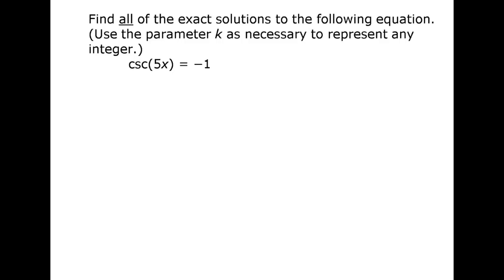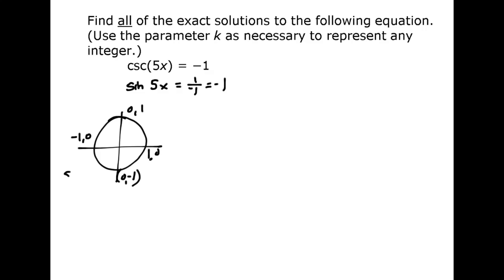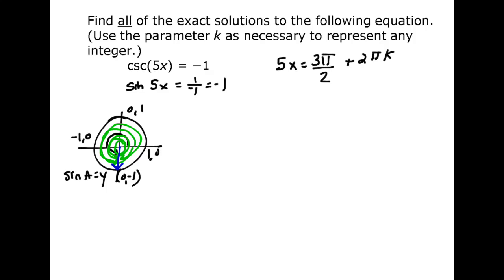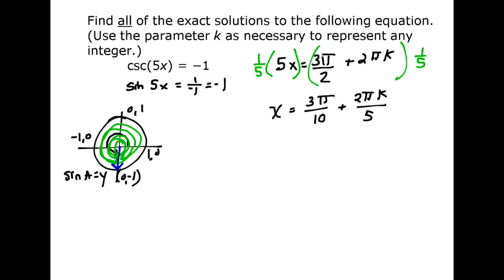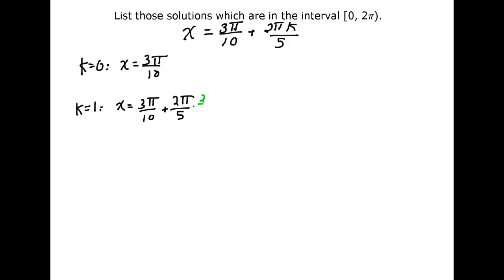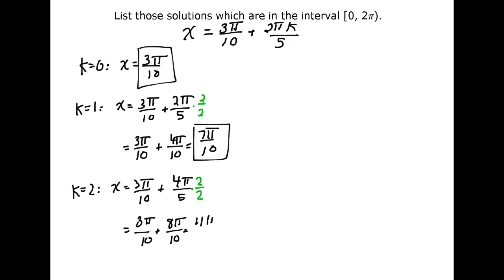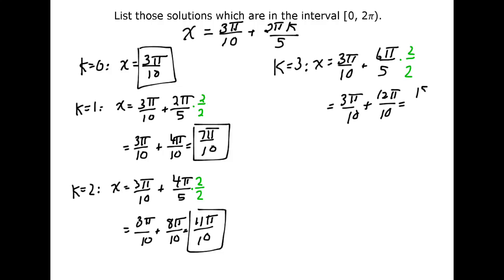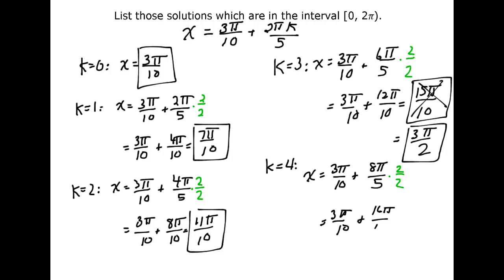Lesson 32 Number 4 Cosecant Trigonometric Equation